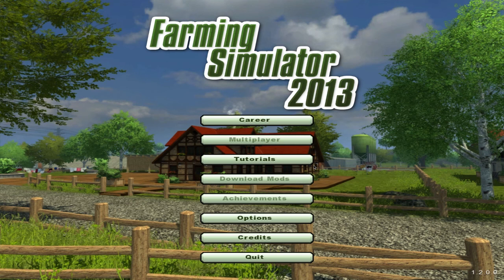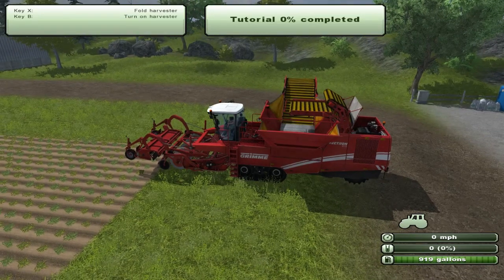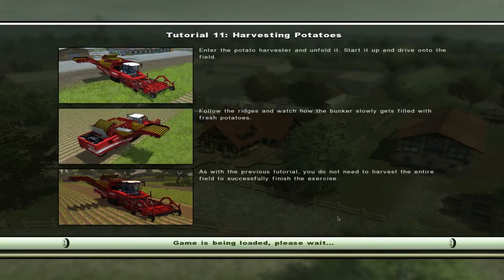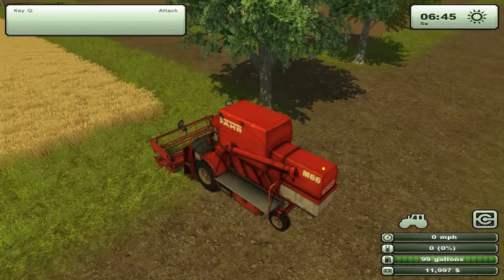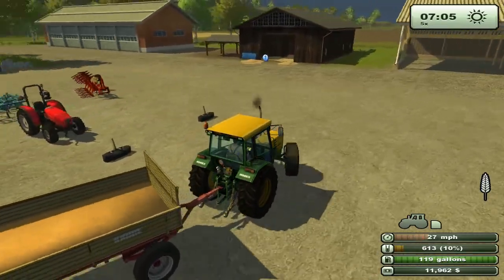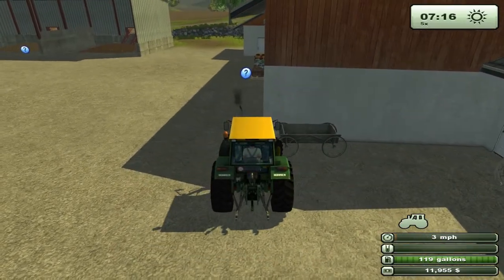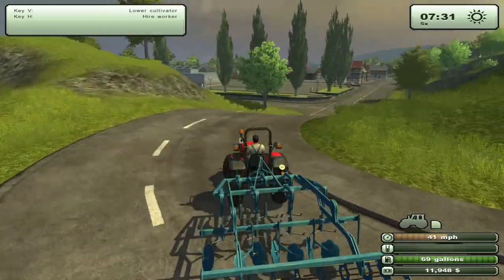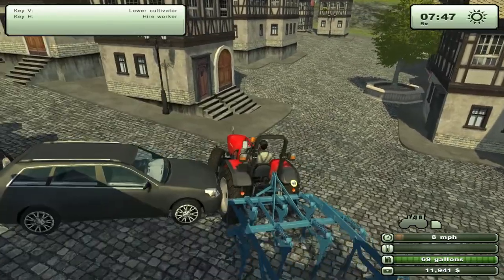Farming Simulator 2013 - Wrooom Wrooom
I saw some vids of the 2011 version of this game some time ago, thought it looked fun but then sort of forgot about it. The Other day I saw docm77 playing the 2013 version and had to grab the demo and check it out :) I like this game so far, might do a series on it, who knows. perhaps with some co-op. Lemmi know what you think.

Also, be sure to check out the many other games we test on this channel, primarily MMO's, and creative/sandbox games.

If your rich beyond belief, and enjoy my videos, I very much appreciate some support to cover fees for beta access, licenses and other tools of the trade :)